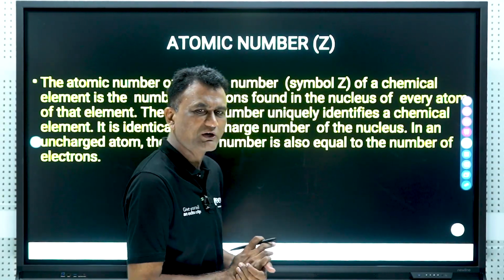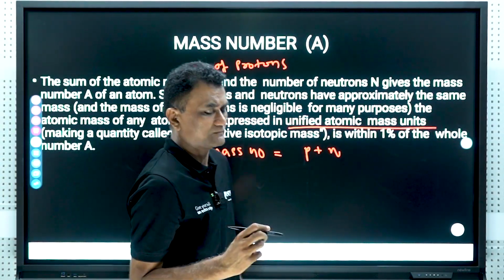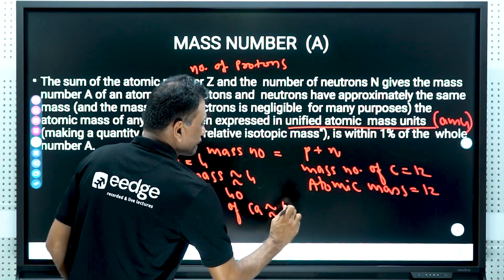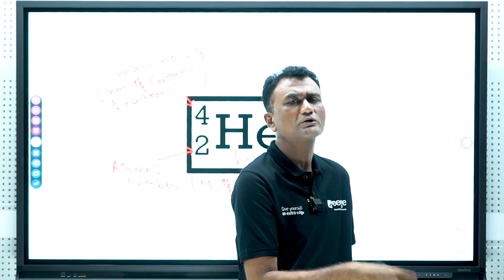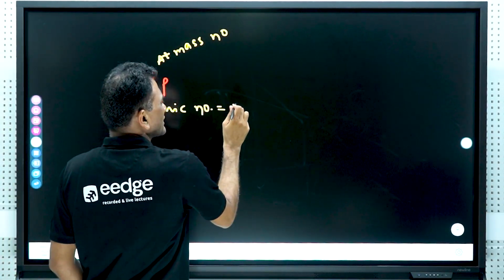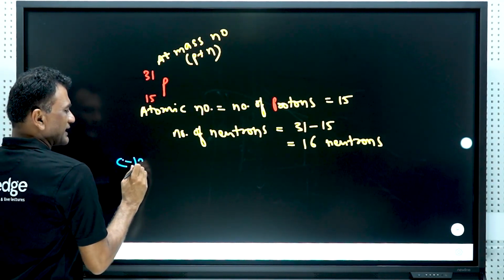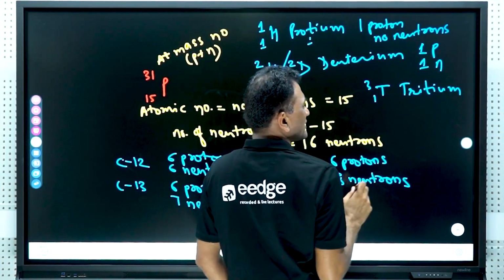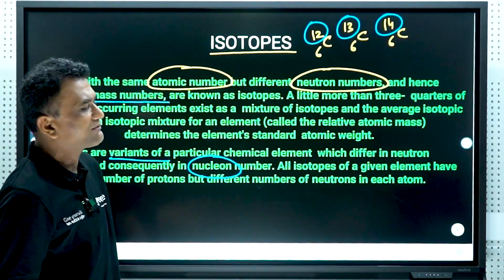Lecture - 8 Atomic mass no & Isotopes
Atomic mass no & Isotopes